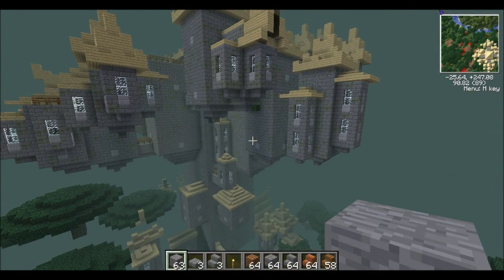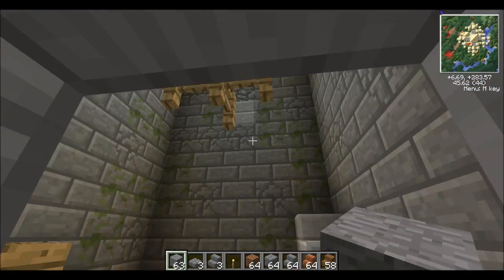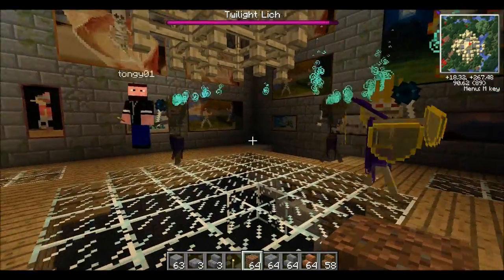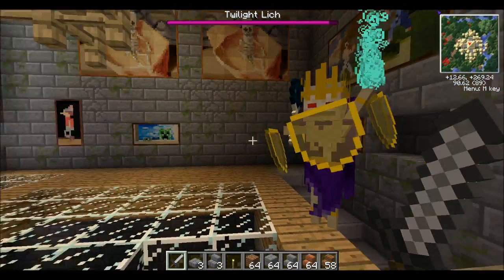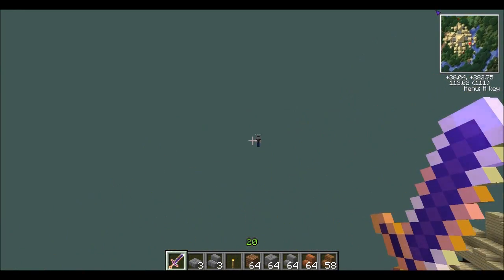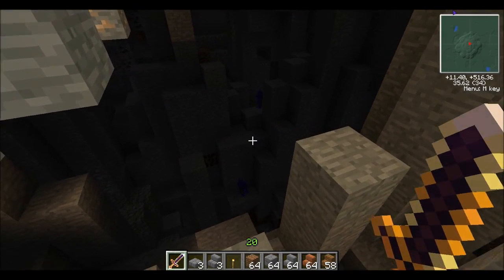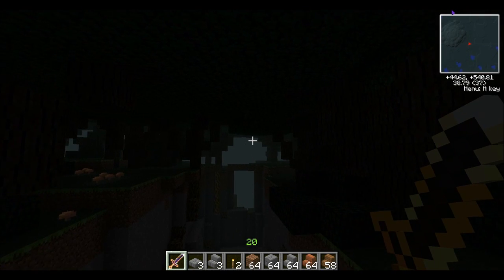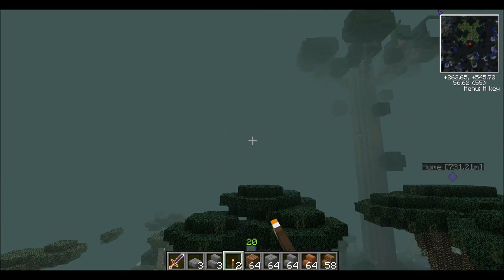FTB - The Wizarding Adventures of MaDos and Tongo (Castles In The Sky)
Feed The Beast with MaDos and Tongo. Castles In The Sky see's us discover yet another amazing spawn in the Twilight Forest. Why do I get the feeling the game knows how to build better castles than we do!